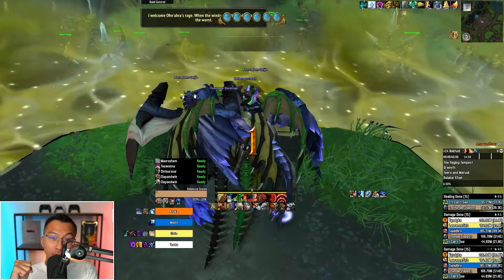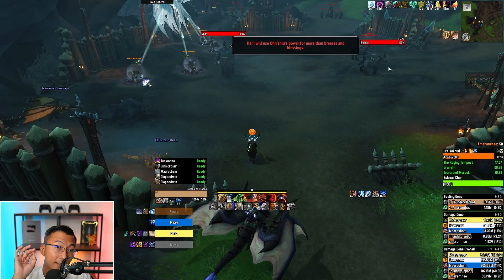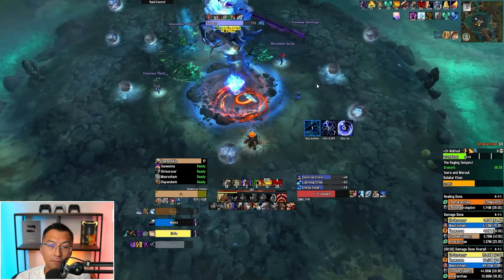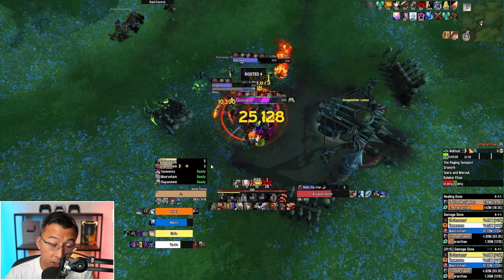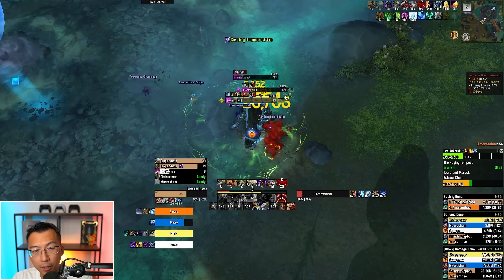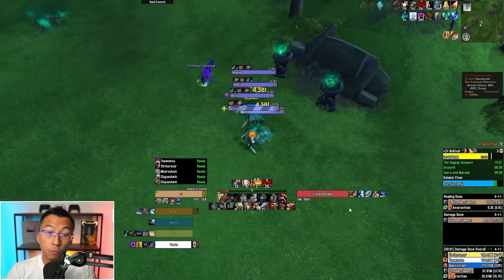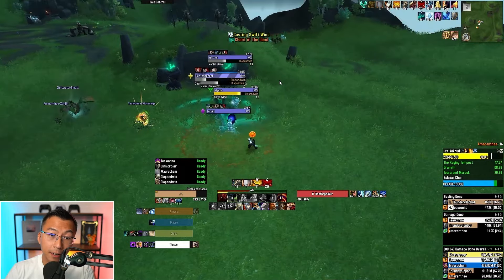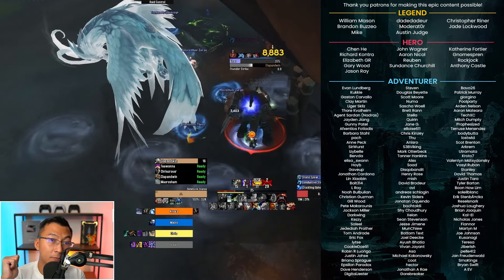Nokhud Offensive M+ Guide: Tech, Tips & Changes [Season 4]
Quazii updated guide for Nokhud Offensive in Season 4 Mythic+ for Dragonflight, World of Warcraft

00:00 Nokhud Offensive back in Season 4
1:04 Khan Rock Cheese for Spears
2:25 Skip mini-bosses Batak and Balara
3:48 Bait Charges for Mini-bosses Batak and Balara
4:45 Ddefault flying skip to last boss
6:18 Spell Reflect Cheese on Raging Tempest
7:22 IMPT Change #1 - Ohuna must be kicked
8:32 IMPT Change #2 - Beastmaster and Desecrating Roar
9:39 CC Rally Mob and Interrupt Disrupting Shout
10:28 Dying to Warspear charges and random Cleave
11:20 Boss 1 Tech - You can skip the adds
12:21 Dangers of casters in 2nd area
13:31 Thunderbeast and Shields of Stormshield mobs
14:30 Raging Tempest Boss - let healer get orbs and stack close
17:02 Mobs in 3rd boss area - Mortal Strikes and Casts
17:57 Teera and Maruuk - Min-Maxing Distance Between Boss and Gale Mechanic
21:43 Reminder to get count before you fly to 4th boss
22:20 Last boss invis tech and intermission tips